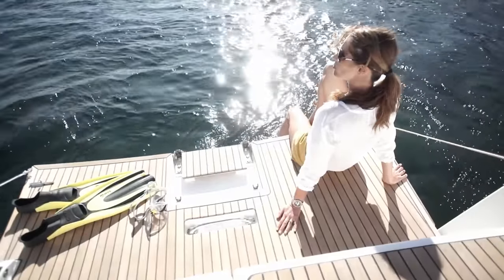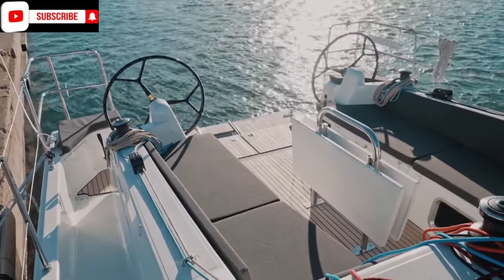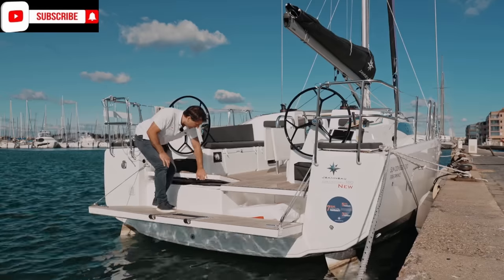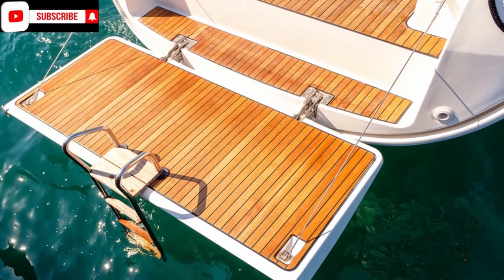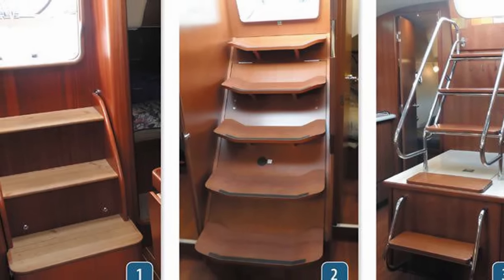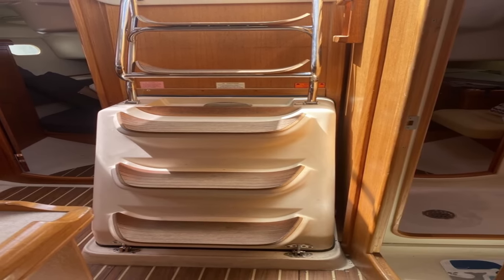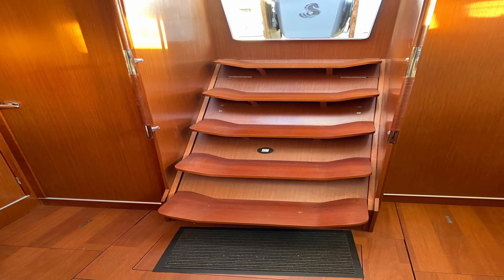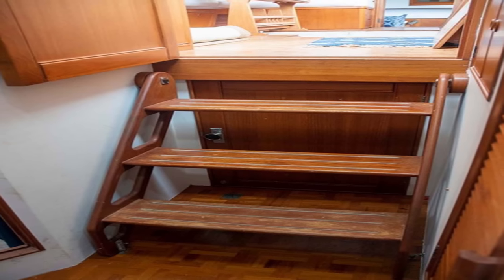Sailing as we get older , things to look for in your sailboat when you are older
You want to take advantage of the amazing newer technology and modern hull designs when it comes to sailing. This is going to make your vessel far easier to sail solo or short handed and make them far more comfortable and efficient to live aboard full time or even just weekenders without buying more boat than you need.